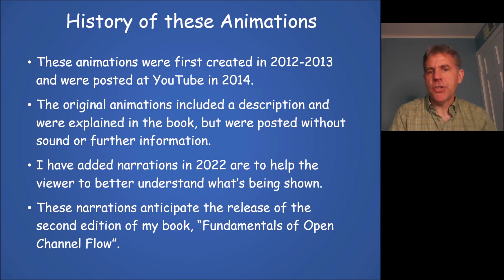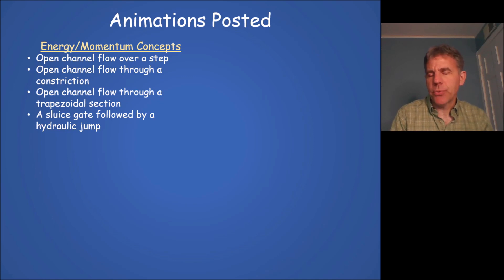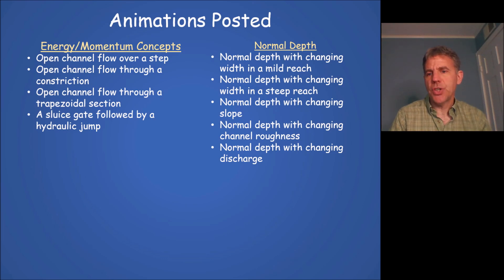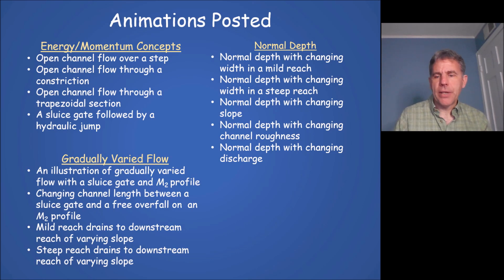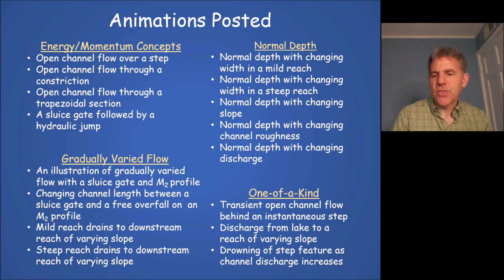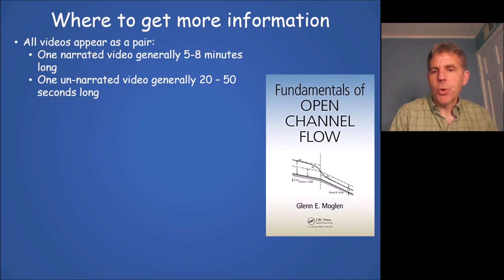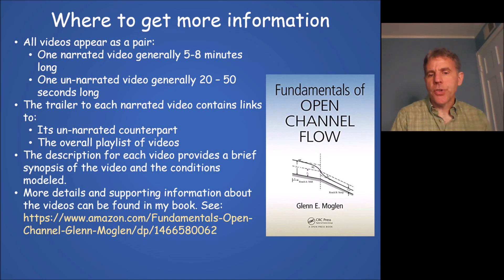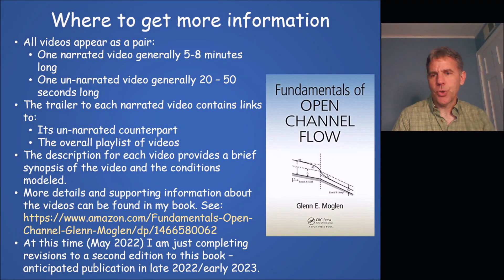Glenn Moglen: Overview of my Open Channel Flow Videos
This video is a lecture-style overview presentation of the 16 animations I have posted at YouTube. This is a good first video to watch before watching any individual animation so the overall purpose and context of the animations is clear to the viewer.

More about technical content and background details for this video can be found in the textbook, "Fundamentals of Open Channel Flow" by Glenn E. Moglen.

I hope you enjoy my animations!